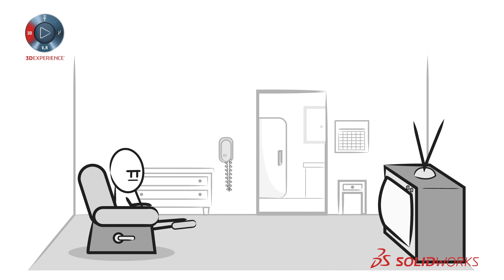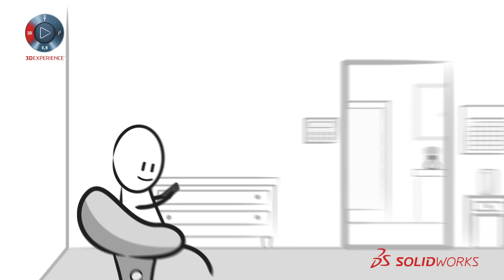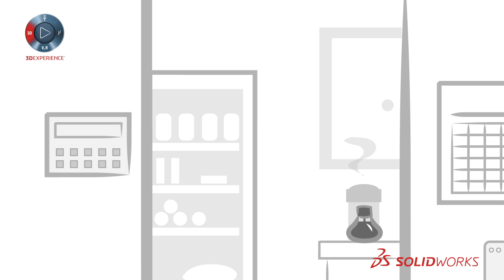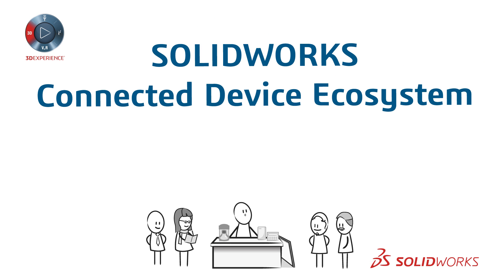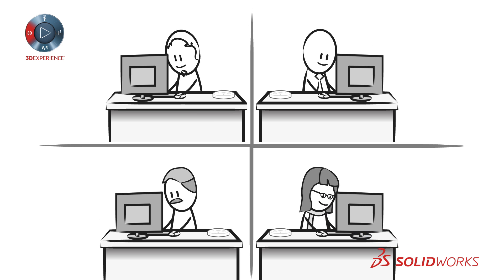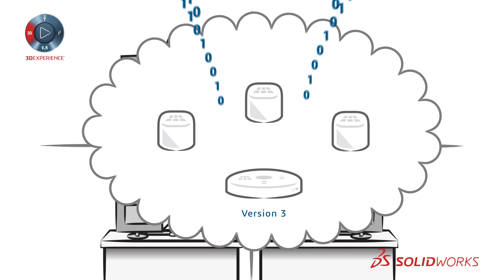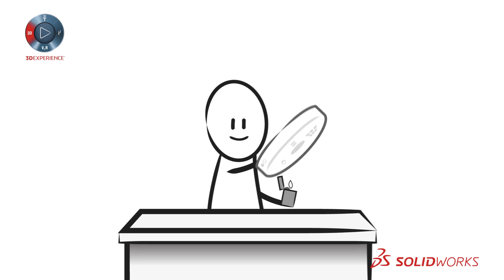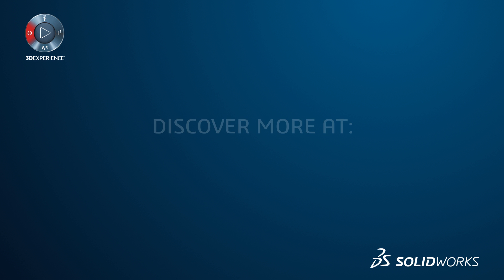Fundamentals of SOLIDWORKS Connected Devices - SOLIDWORKS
Fundamentals of SOLIDWORKS Connected Devices - SOLIDWORKS. GET THE FUNDAMENTALS OF CONNECTED DEVICE DESIGN
It takes a lot of work to bring "smart" products to market. See how SOLIDWORKS ecosystem helps.